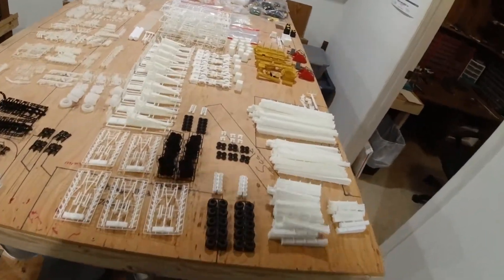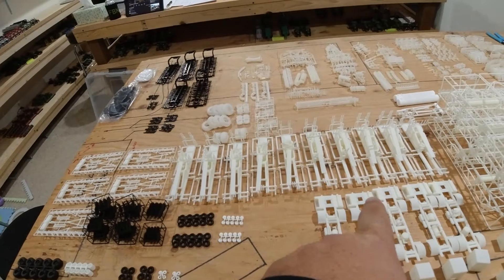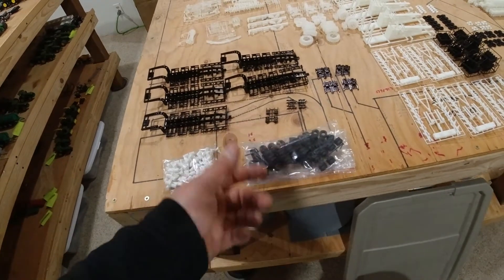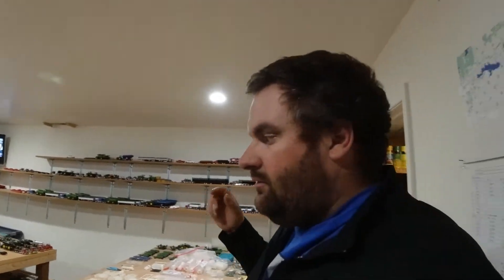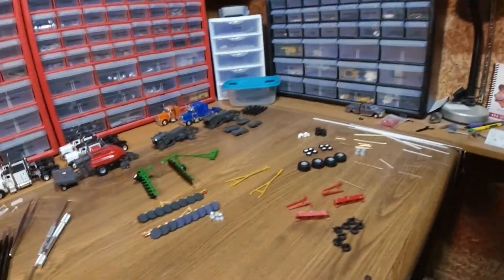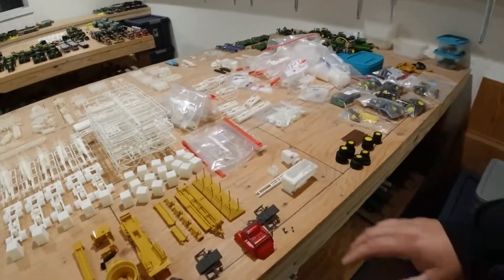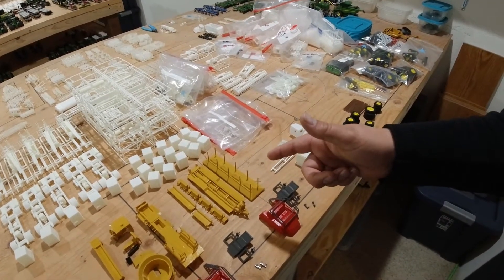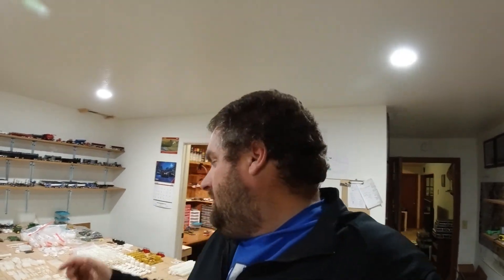More parts show up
Bonus video! So, after I finished the last video talking about all my orders, my FacFox order arrived.